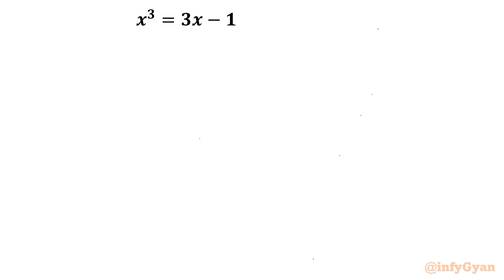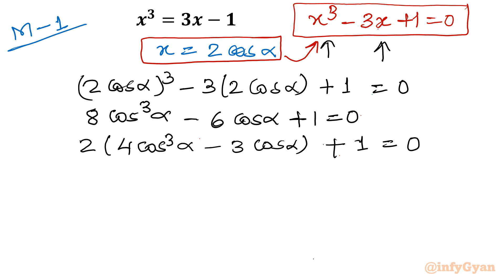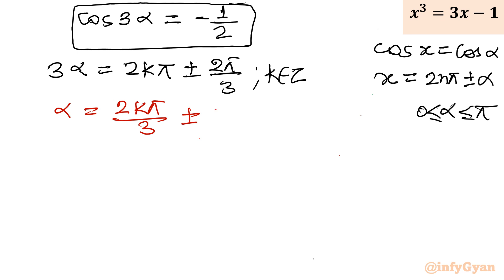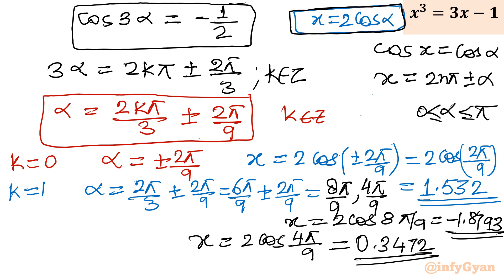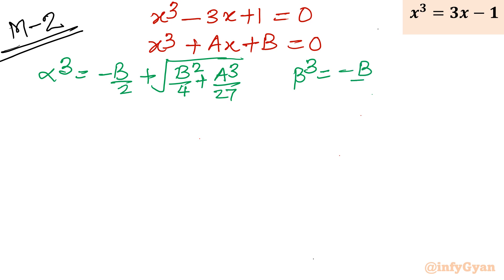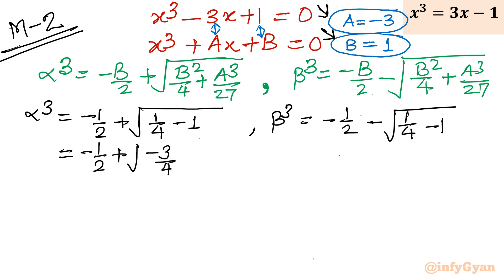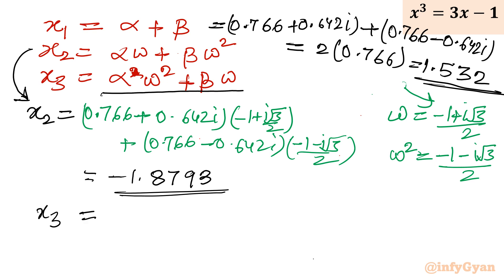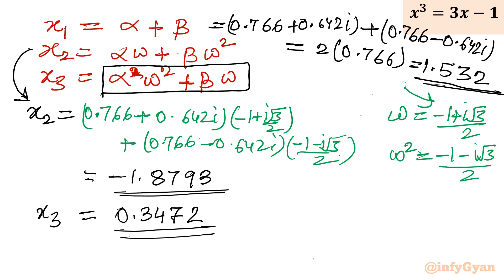Cracking A Very Interesting Cubic Equation in Two Ways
Embark on a mathematical journey like never before with our latest YouTube video, "Cracking A Very Interesting Cubic Equation in Two Ways." 🧩📐 Join us as we delve into the heart of a truly fascinating cubic equation, navigating through two distinct methods of cracking its code. This isn't just a tutorial; it's an exploration into the beauty and complexity of mathematical problem-solving. Unlock the secrets, unravel the mysteries, and elevate your understanding of cubic equations like never before! 🔐🌐✨

Topics covered:
Algebra Challenge
Cubic equation
Trigonometry
Trig identities
General Solutions
Cardano's Formula
How to solve Cubic Equation using Cardano's method?
Math Olympiad
Algebra
Math Tricks
Algebraic identities
Algebraic manipulations
Substitution
Real solutions
Cubic equations
Quadratic formula
Quadratic equations
Polynomial
Algebraic Challenging Equations
Cubic equations

Timestamps:
0:00  Introduction
0:28  Method-1 (Trigonometric substitution)
0:52  Substitution
2:05  Trig identities
2:51  General solutions
6:45  Method-2 (Formula method)
9:02  Solving cubic equation using formula
13:09  Solutions